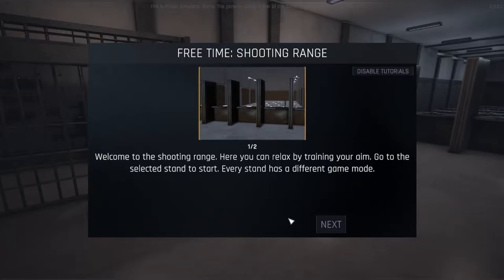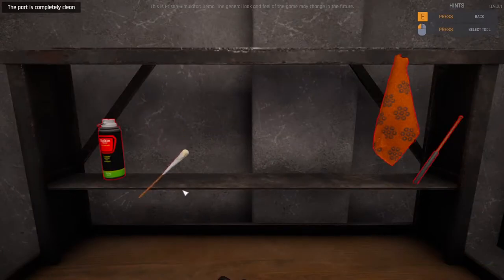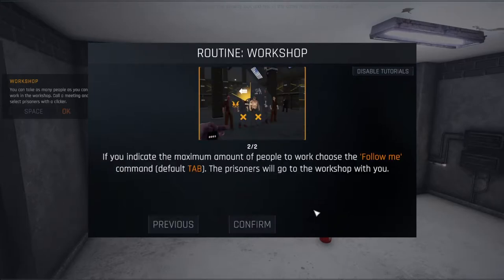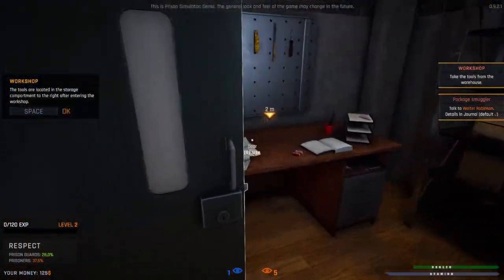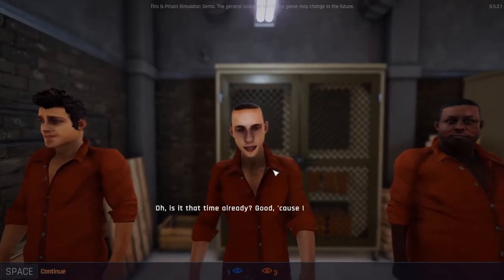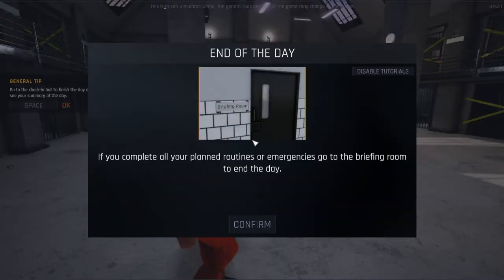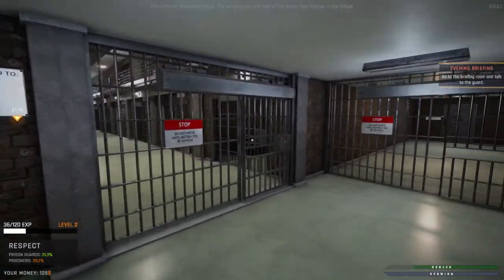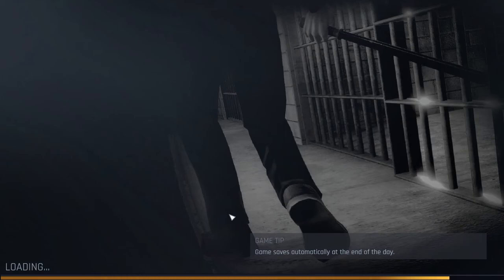Prison Simulator - DEMO | Weapon Cleaning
Today's video i play some more Prison Simulator and this time i clean my weapon and put some of the prisoners to work.